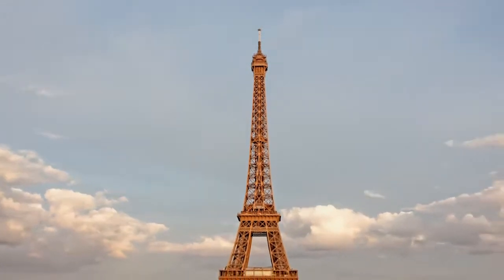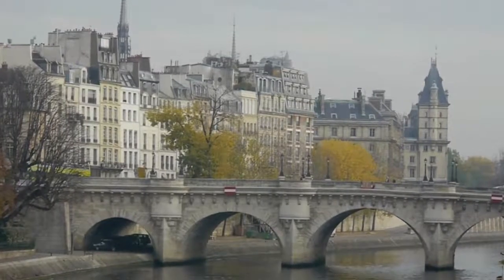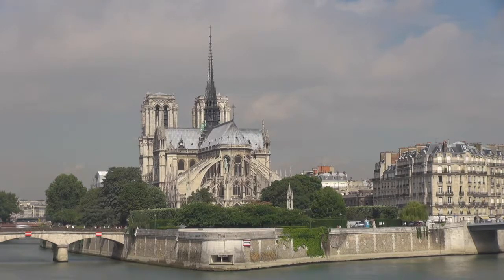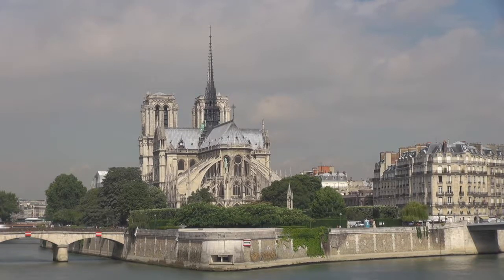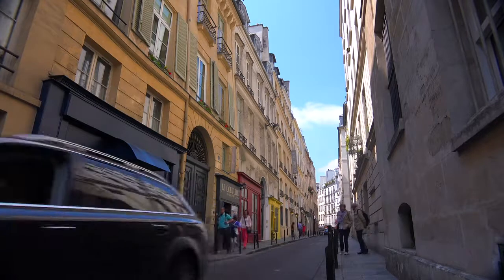Virtual Vacations | Let's Go to Paris without Spending a cent! | YT Wonders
Is boredom killing you because of lockdowns??
Come join me explore Paris and feel relaxed and relieved..

Come with us on a meditative walking tour of Paris. Starting at a small, peaceful park, we’ll take a walk to a café. Along the way, we’ll wander from the Left Bank over the Ile de la Cite, along the Ile Saint-Louis, and across to the Right Bank. We’ll pass gardens, parks, and bistros, cross bridges, and soak up the springtime splendor of Paris. We’ve created these audio tours to transport you to inspiring destinations around the world, even when you can’t be there in person. So settle in, close your eyes, and imagine yourself exploring the City of Light.

Note that each virtual vacation begins with a short breathing exercise to help you come into the moment and make the most of your virtual vacation.